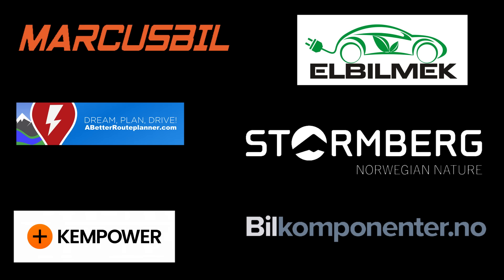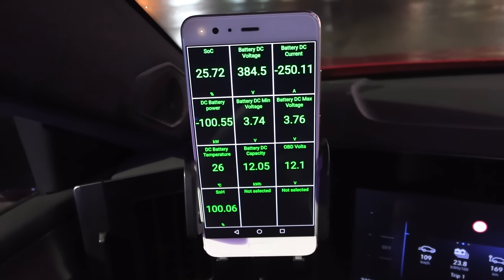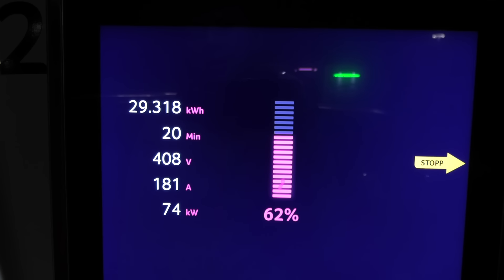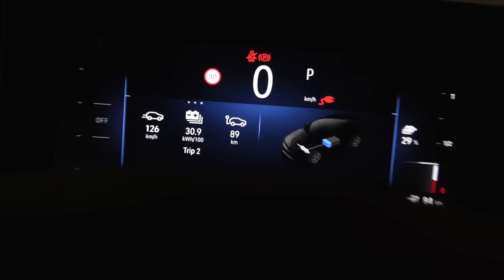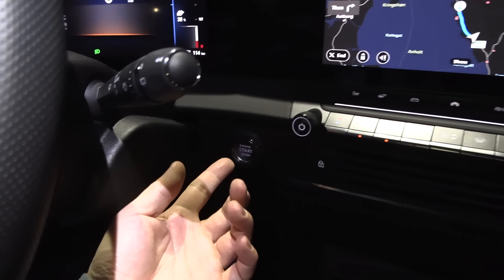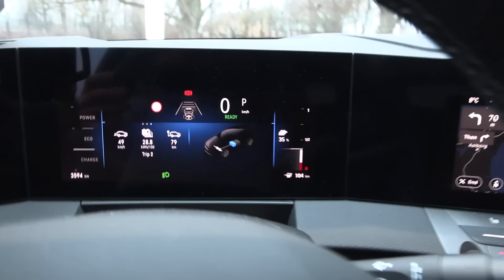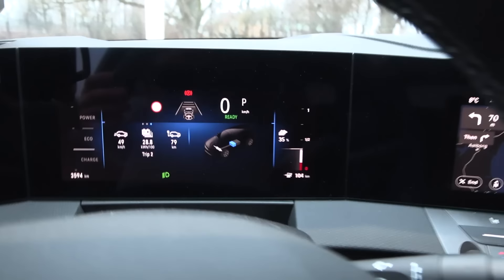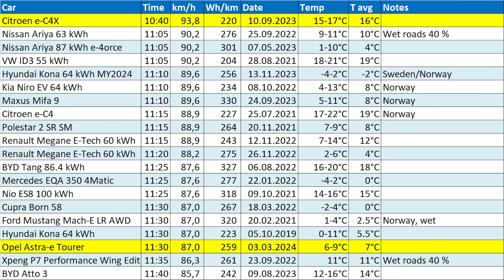Opel Astra-e Tourer 1000 km challenge